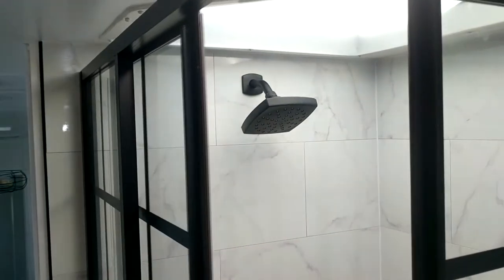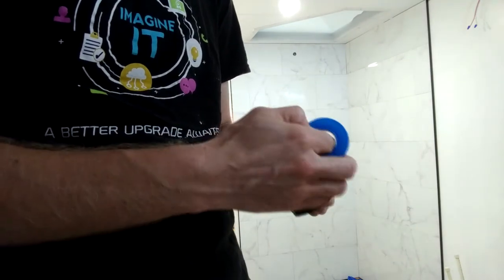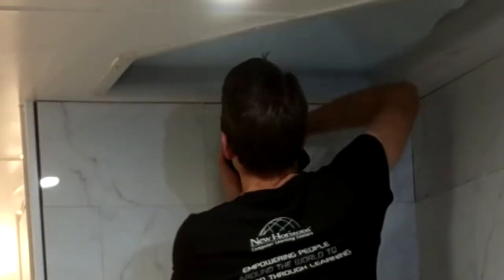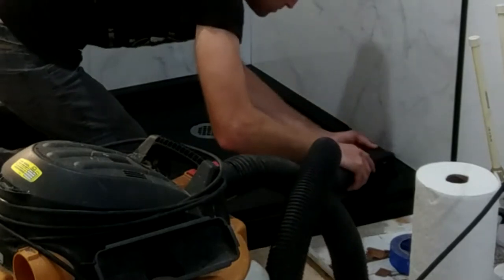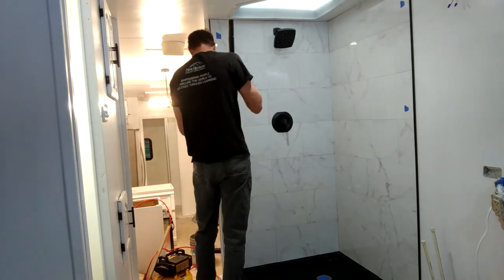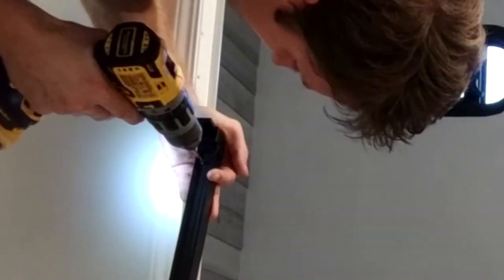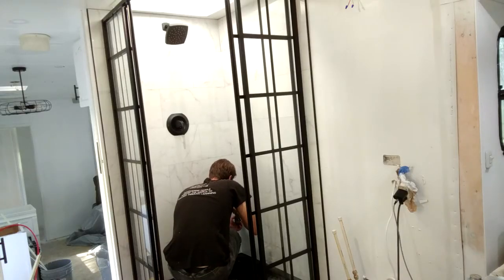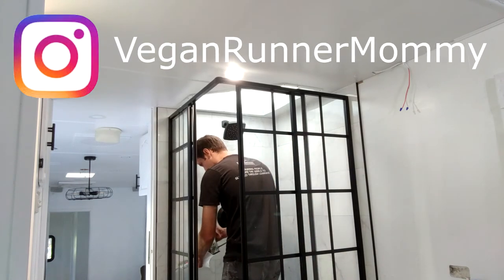PART 4 - How to Remodel Your RV Shower to Look Like THIS! || Installing The Doors and Plumbing Trim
Also, leave a great comment or question below - we love interactive Youtubers!

This part of the shower remodel will go into how we put our beautiful Dreamline shower doors and Moen plumbing trim together. Enjoy seeing your shower come more to life in this third part!

RV shower remodel upgrade head upgrade faucet replacement rv shower replacement rv shower head rv shower pan clogged drain replacement curtain upgrade tile plumbing. Rv shower remodel ideas rv corner shower remodel step by step in a minute tutorial. 5th wheel travel trailer rv bathroom remodel storage ideas renovation floor replacement makeover faucet replacement sink replacement organization bathroom fan replacement rv bathroom shower remodel ideas build diy sink leaking. Rv shower door repair adjustment removal door install seal latch rollers seal strip kit latch replacement roller replacement parts travel strap magnetic strip lock.

Dumawall tile installation dumawall shower waterproof water tiles shower installation dumawall over existing tile review trim installation shower niche tub surround shower and tub surround kit pvc wall panels. Shower base installation drain installation mortar bed installation on concrete replacement in an RV. Shower base with tile walls drain removal plumbing kit drain assembly location doesn't line up connection removal tool silicone hook up gasket fittings trap pipe.

Red guard waterproofing woman in whiterun shower walls sekiro red guard seam tape. Shower transformation fixer upper rv renovation rvlife rvliving rvremodel home is where you park it rveno camper renovation rv lifestyle full time rv tiny living home on wheels travel trailer glamping camper remodel camper life rv makeover rv designer this is an rv rv before and after.

RV shower remodel upgrade head upgrade faucet replacement rv shower replacement rv shower head rv shower pan clogged drain replacement curtain upgrade tile plumbing. Rv shower remodel ideas rv corner shower remodel step by step in a minute tutorial. 5th wheel travel trailer rv bathroom remodel storage ideas renovation floor replacement makeover faucet replacement sink replacement organization bathroom fan.

Red guard waterproofing woman in whiterun shower walls sekiro red guard seam tape. Shower transformation fixer upper rv renovation rvlife rvliving